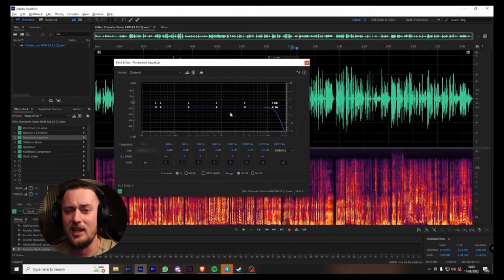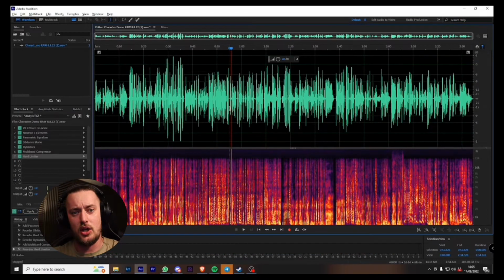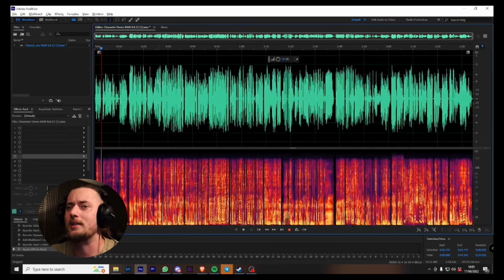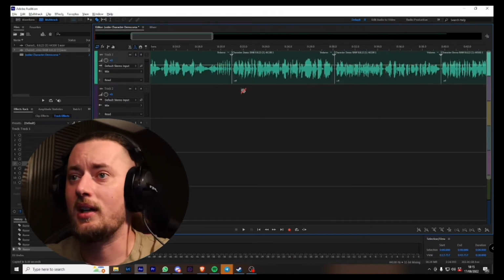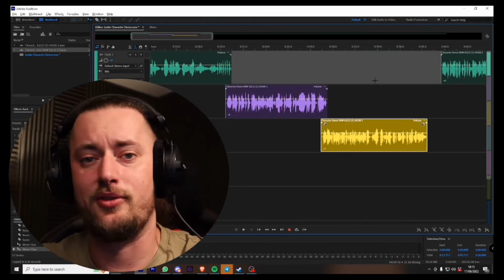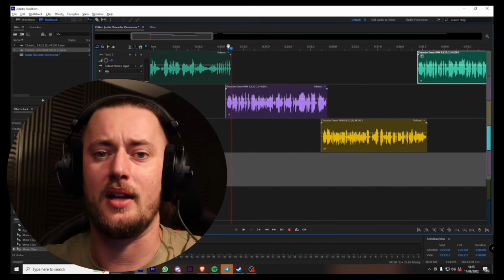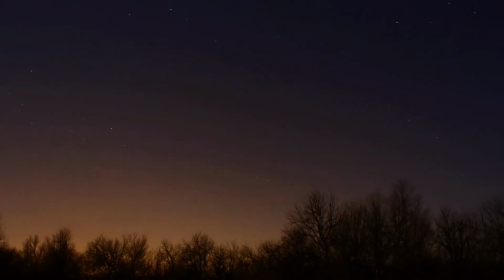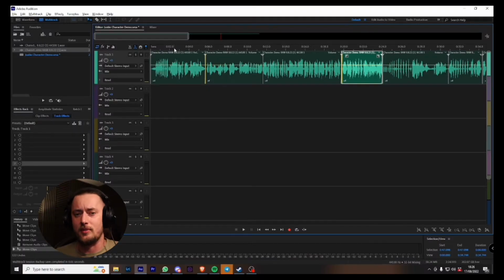How To Make A Kickass Voice-Over Demo Reel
I always used to struggle with inspiration for demos so here is my thoughts on making voice-over demo reels so you can hopefully pick up a few ideas.